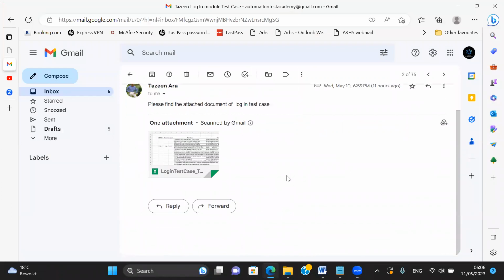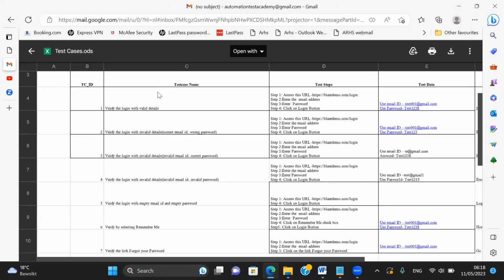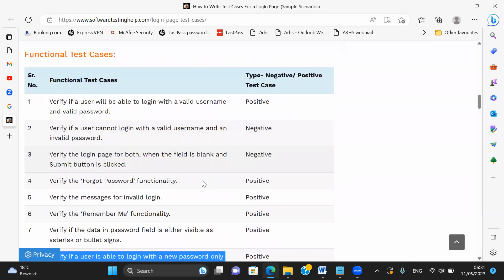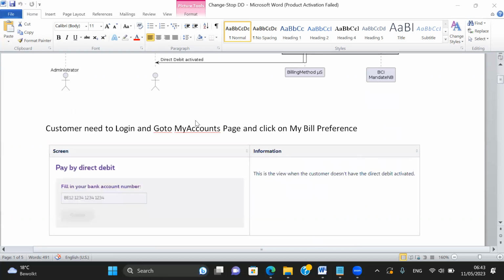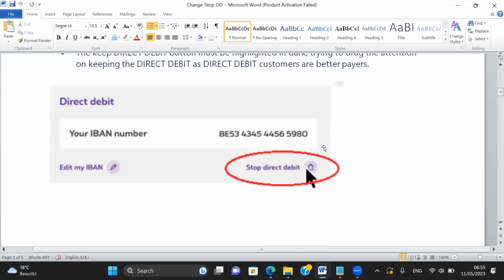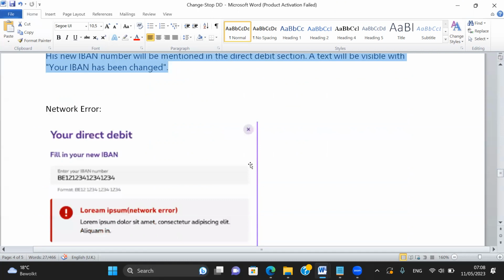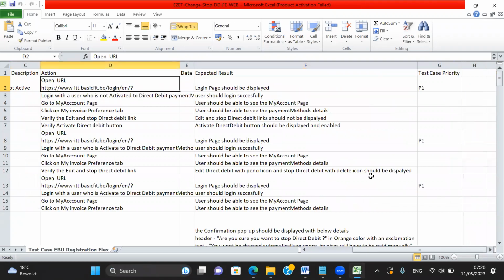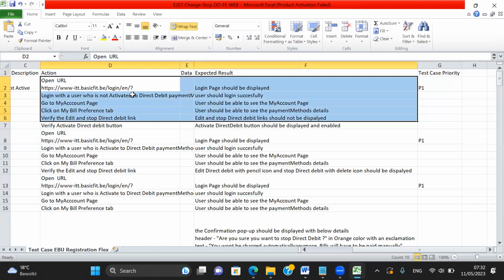Requirement of Realtime scenario